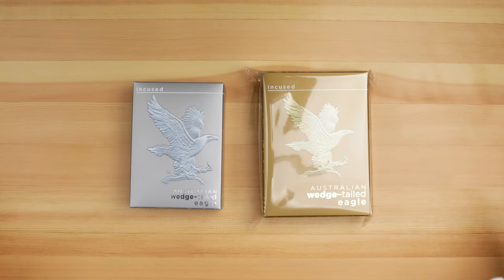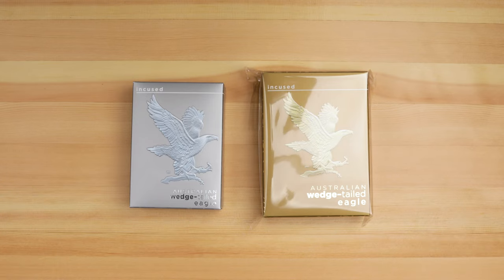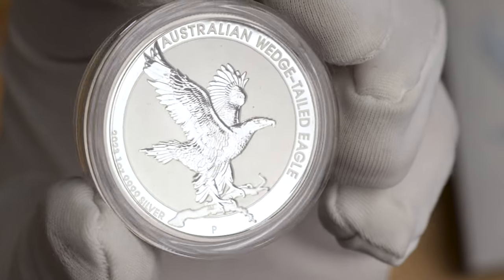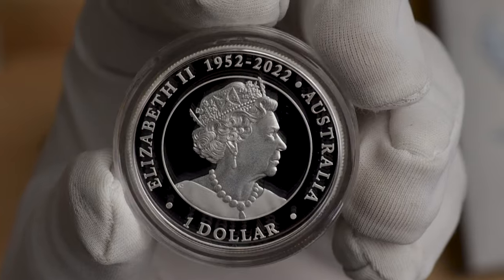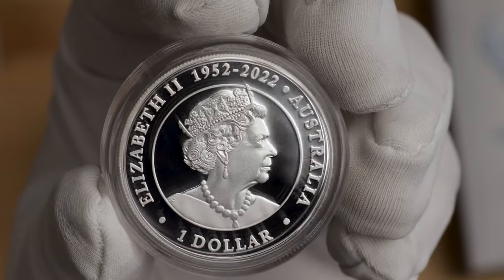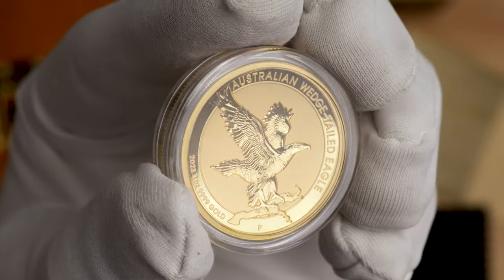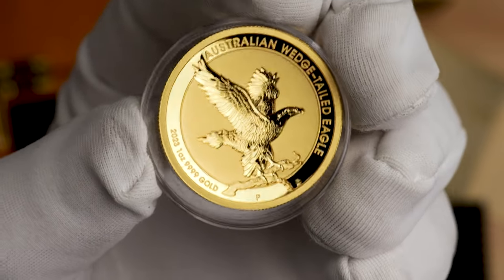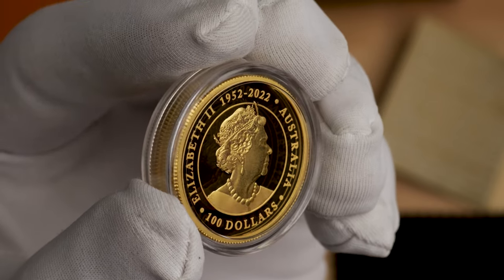INCUSED Wedge-Tailed Eagle Coins!!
7/2155 Albany Hwy
Gosnells WA 6110
Australia